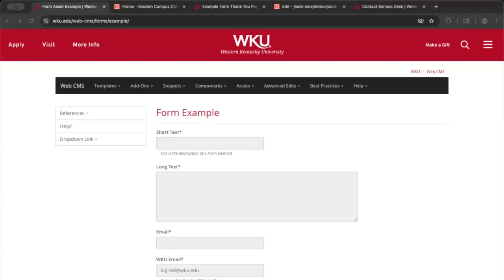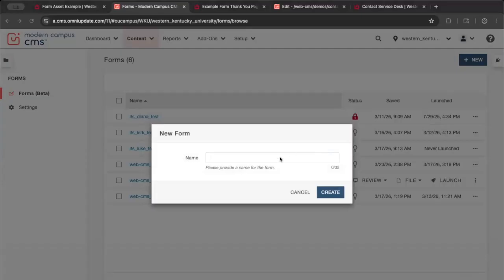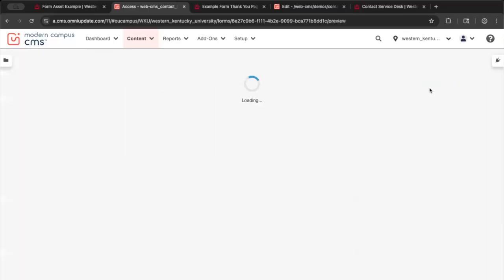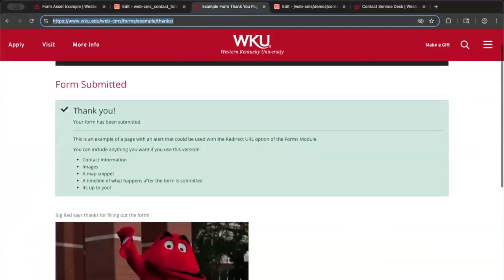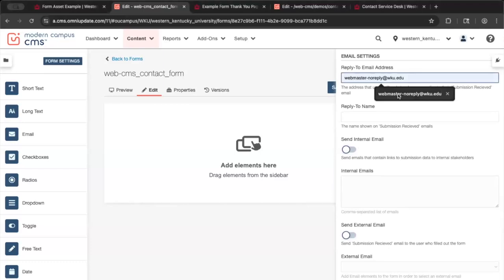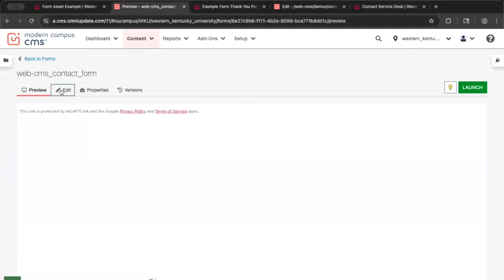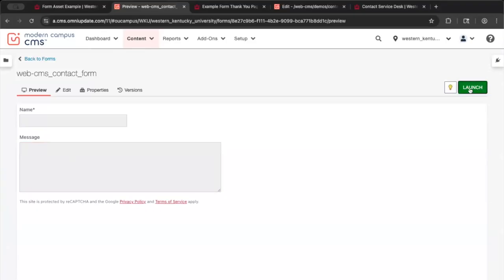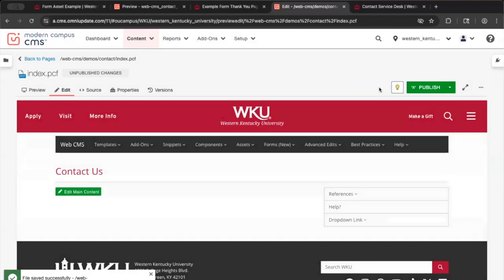Forms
Forms provide a method of collecting information from people who visit your site. Learn how to create a form and add it to a page.